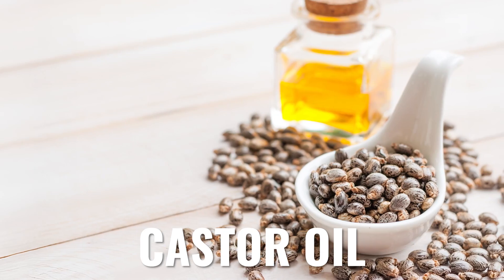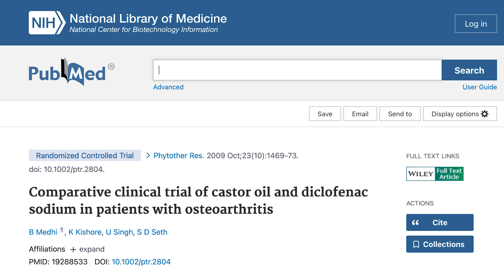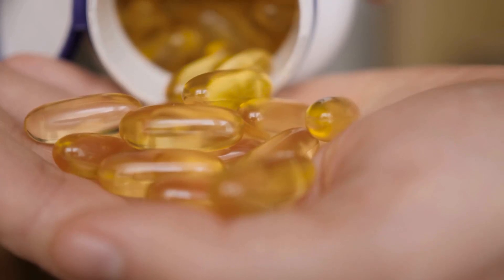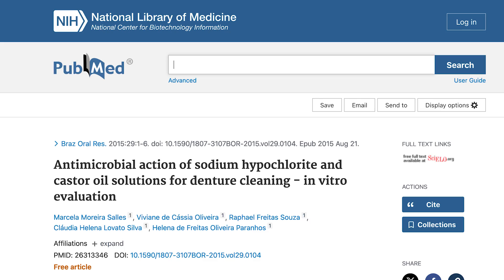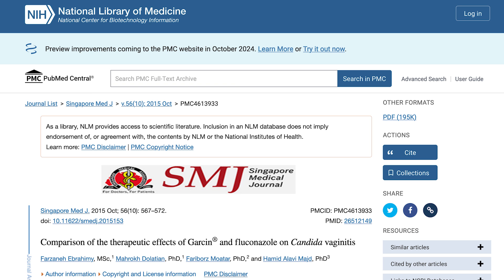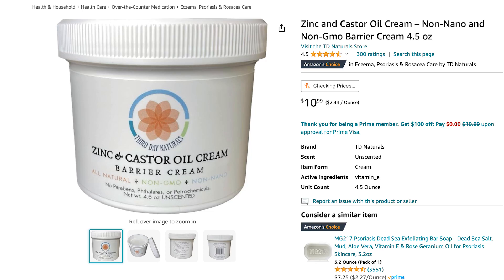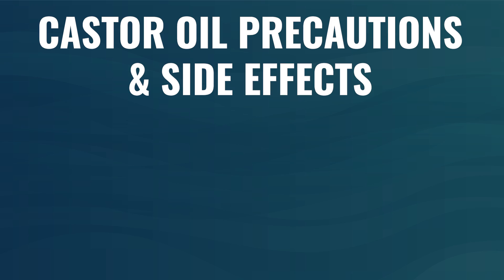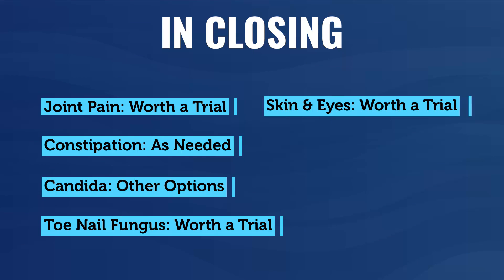2 Surprising Benefits of CASTOR OIL (Best Castor Oil Uses)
Castor oil is growing in popularity as a natural remedy that holds surprising health benefits! Does this miracle oil really improve constipation, skin health and more? In this episode, I’ll break down the best uses of castor oil - all backed by the latest research!

Suggested Castor Oil Products:

Sky Organics Organic Castor Oil (Amazon)
Zinc and Castor Oil Cream (Amazon)
Pure Organic Castor Oil Roll On For Lips, Eyebrows, Under Eyes, Eyelashes and Cuticles

Featured Studies

📉Efficacy in bowel movement and change of gut microbiota on adult functional constipation patients treated with probiotics-containing products
📉Antimicrobial action of sodium hypochlorite and castor oil solutions for denture cleaning - in vitro evaluation:
📉Low-concentration homogenized castor oil eye drops for noninflamed obstructive meibomian gland dysfunction
📉Effect of castor oil emulsion eyedrops on tear film composition and stability